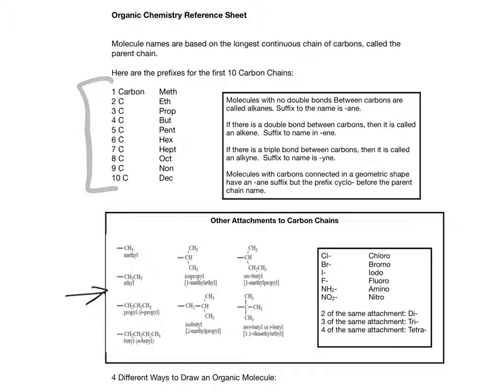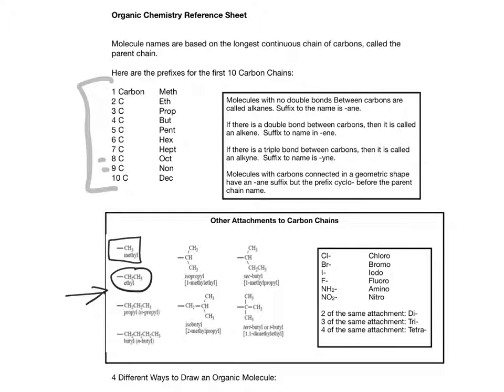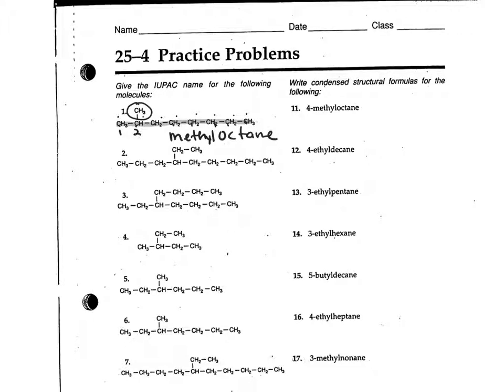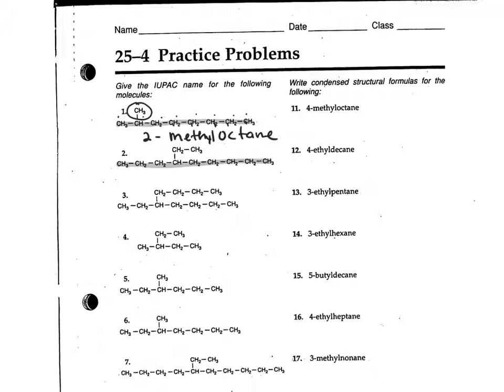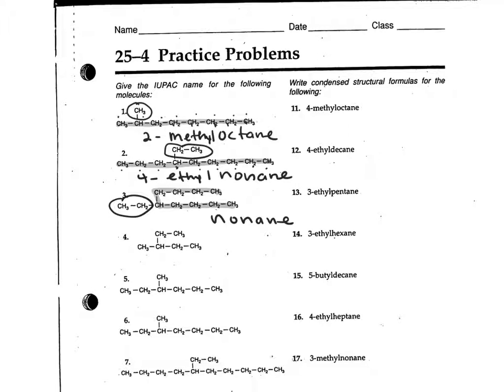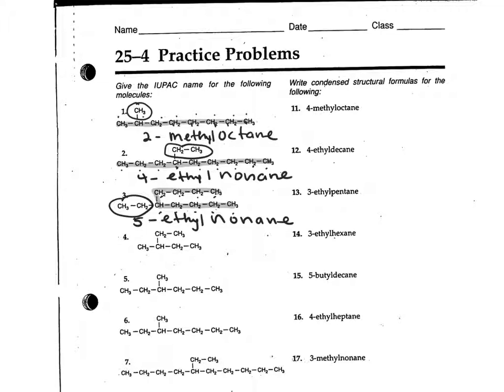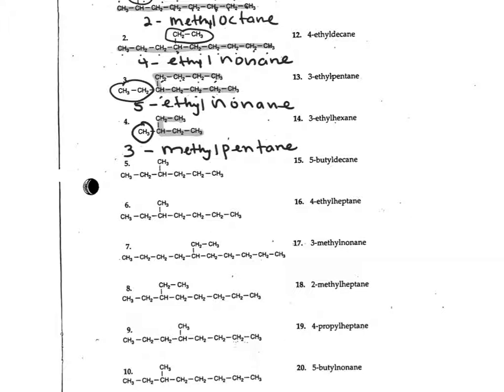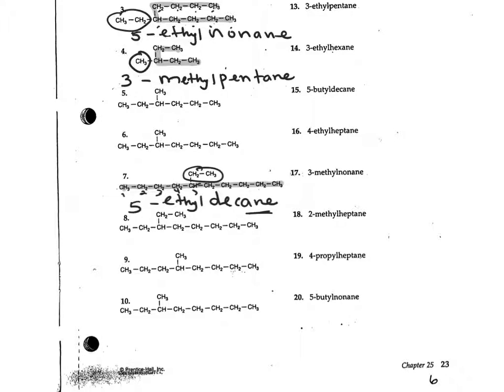Naming Hydrocarbons Alkanesmp4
The focus of this video to learn to name alkanes by counting the longest continuous chain of carbons.